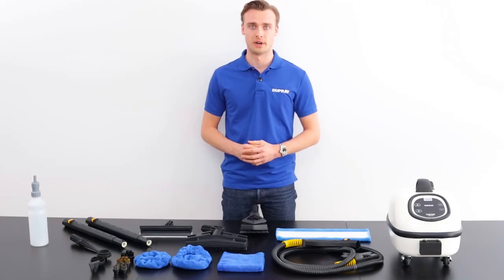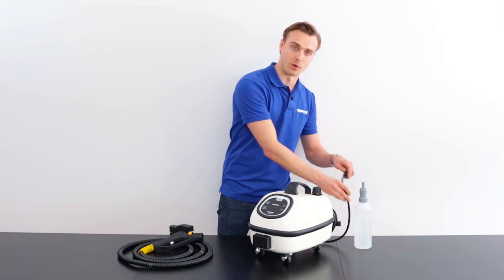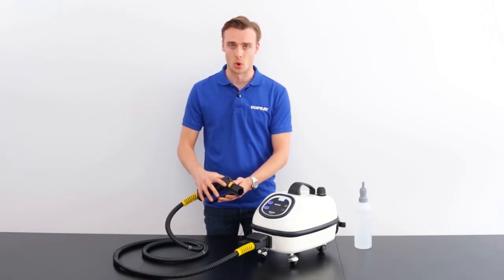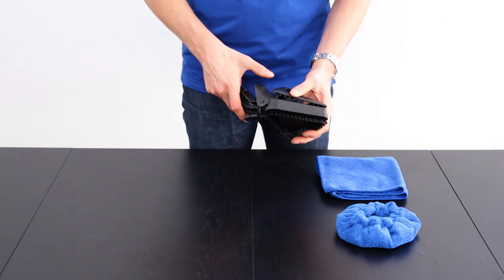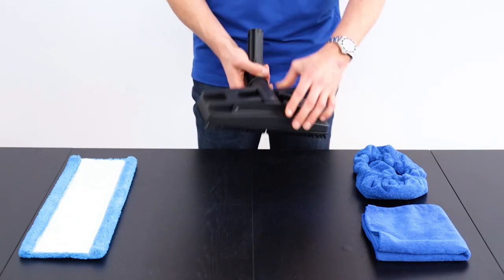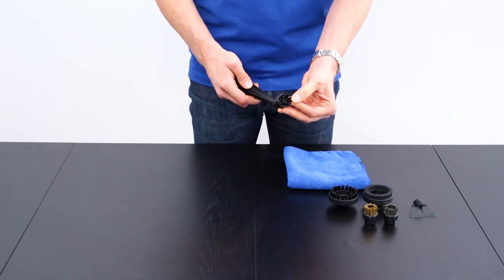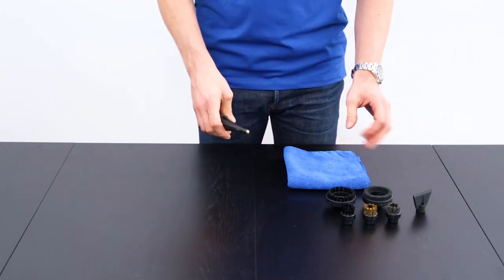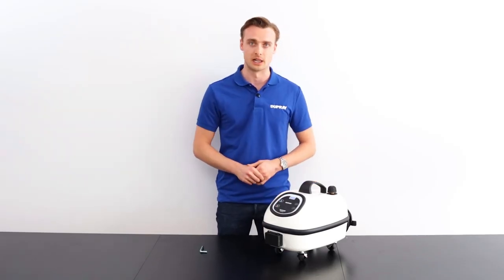Dupray Tosca™ Steam Cleaner - Training Video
This training video showcases the Dupray Tosca™ steam cleaner and how to use it. to read more about how to use this powerful Italian-made, all-purpose steam cleaner. With a large variety of tools, the Tosca™ is perfect for any residential and smaller commercial setting. In this video, you will learn the utility of all of the tools. This video also addresses how to perform boiler maintenance and take care of the steamer.